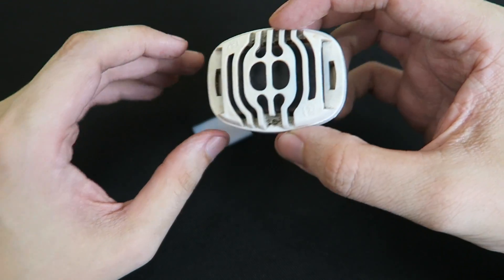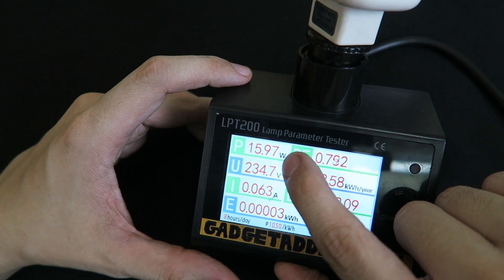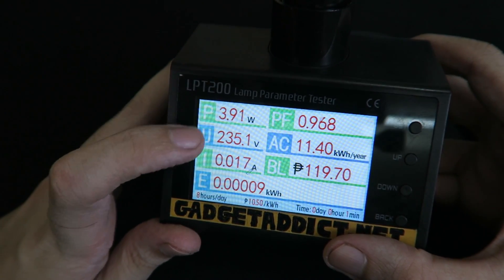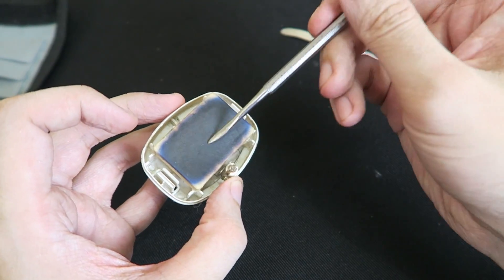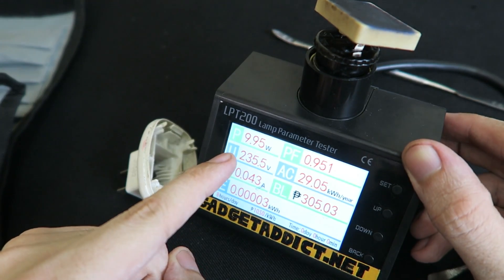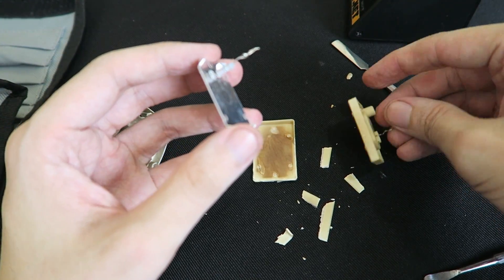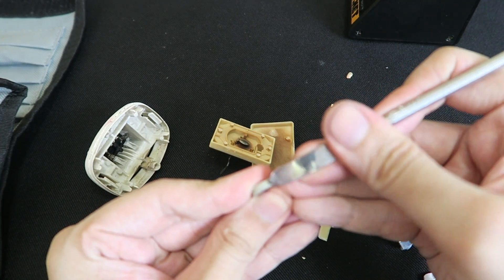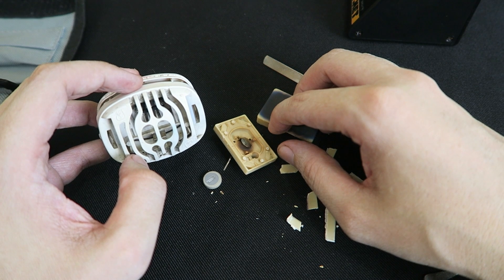We all use them, but WHAT'S INSIDE!?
These little devices plug into the wall and heat up a mat that can keep mosquitoes away for up to 8 hours. But what's actually inside the heater unit and how can they sell it so cheap?

Baygon call them 'anti-dengue mats' but the basic ingredient is allethrin which is a synthetic version of a natural insecticide found in chrysanthemum flowers.

The heater is rated at 5W but in my testing it was closer to 4W. Which is actually good news because that means it's consuming less power than expected and still appears to work very well.

I have found these mat heaters to be much more effective than the more expensive oil options; both those offered by Baygon and those natural options.

The Baygon anti-mosquito heater can be bought separately from the anti-dengue fever mats or as a set.